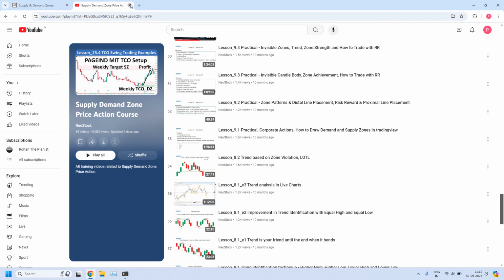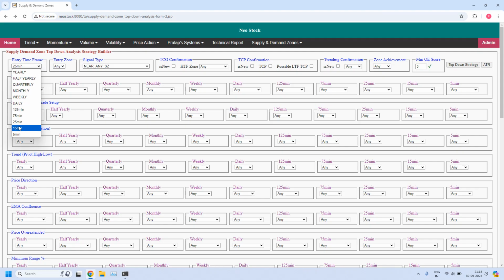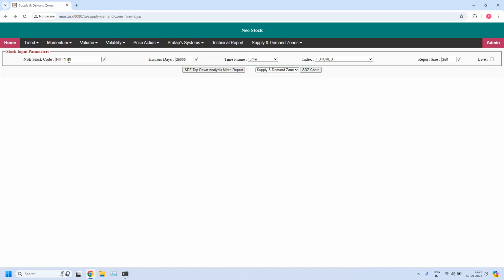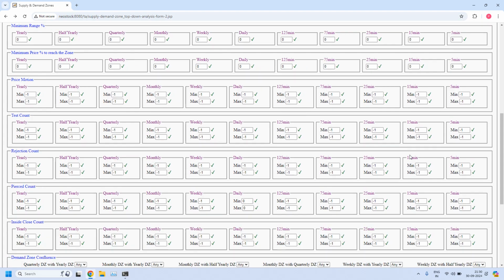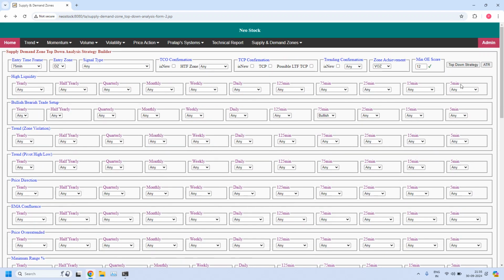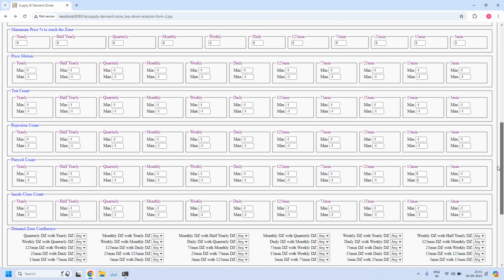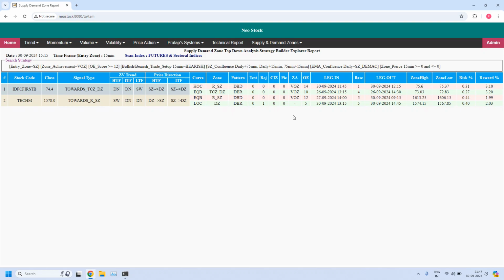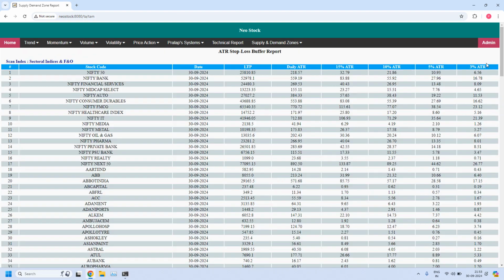NeoStock Supply Demand Zone Reports (30-Sep-2024)